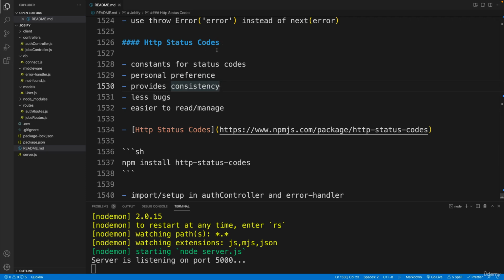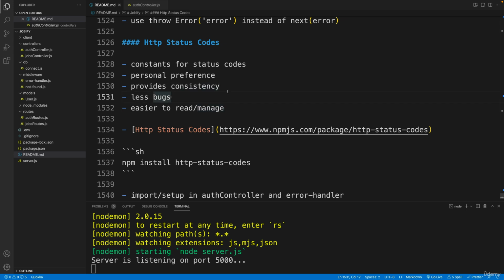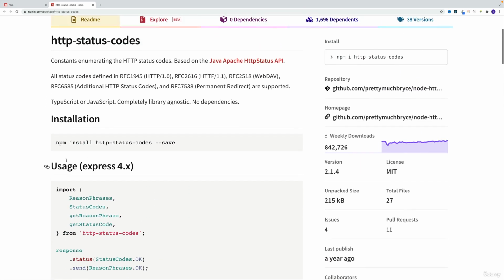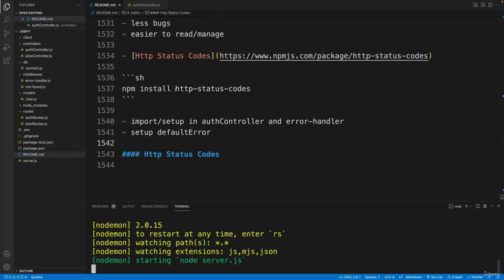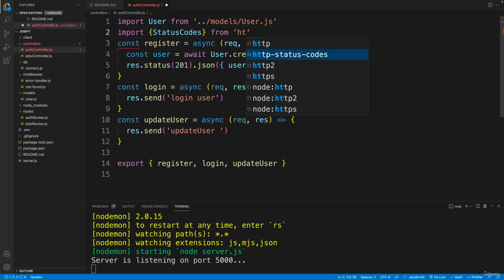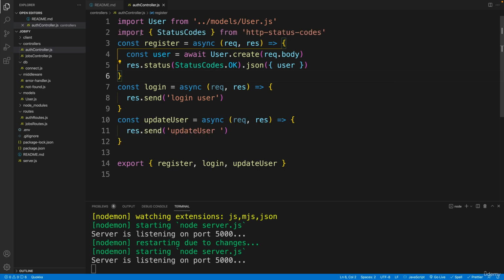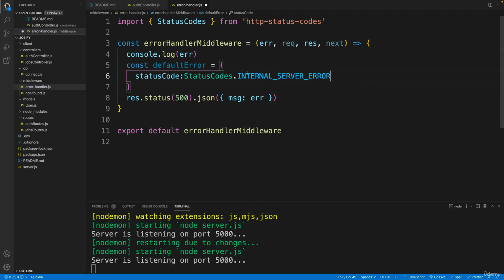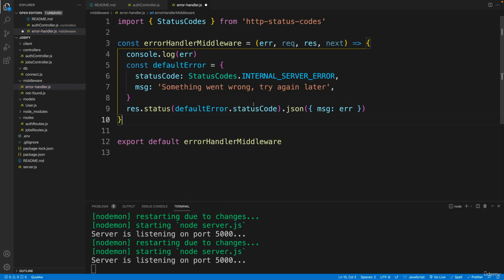MERN Stack Course - MongoDB, Express, React and NodeJS|12 - Register Controller|004 Status Codes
004 Status Codes